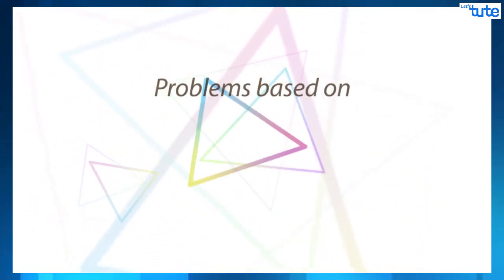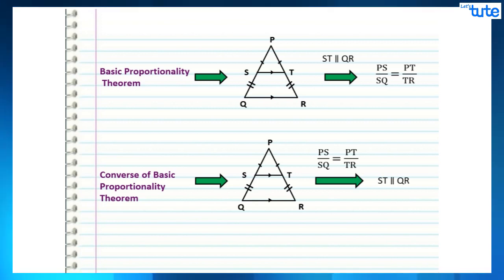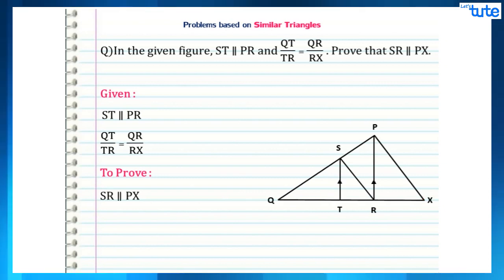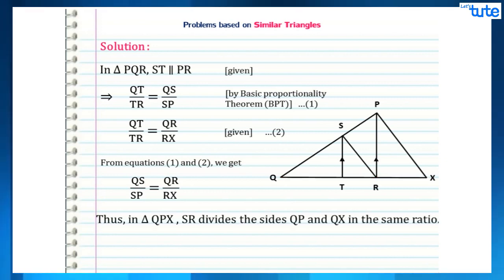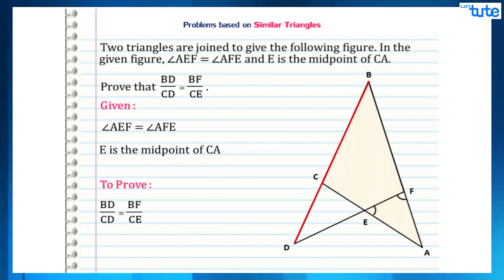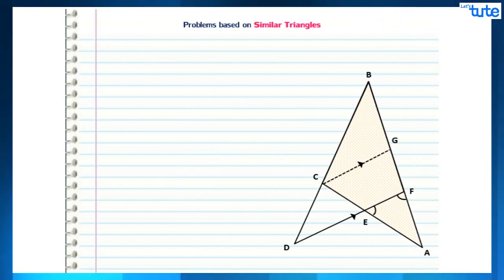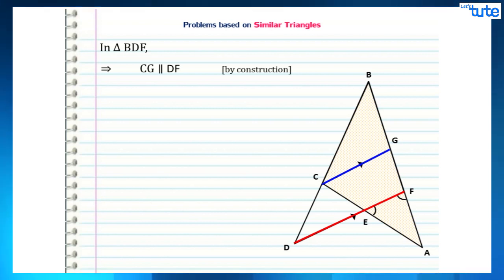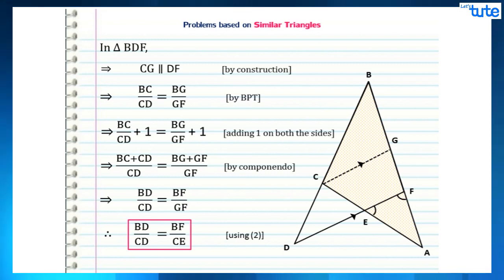Similar Triangles | Problem Solving | Basic Proportionality Theorem | Class 10 | Letstute CBSE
Hello Friends,
Checkout this video on "Similar Triangles | Problem Solving | Basic Proportionality Theorem | Class 10" by Letstute.

In this session we have solved two questions based on Similar Triangles.
Also we have explained in brief about Basic Proportionality Theorem and Converse of Basic Proportionality Theorem.
Basic Proportionality Theorem states that, if a line is parallel to a side of a triangle which intersects the other sides into two distinct points, then the line divides those sides in proportion.
Converse of Basic Proportionality Theorem states that, if a line divides any two sides of a triangle in the same ratio, then the line must be parallel to the third side.